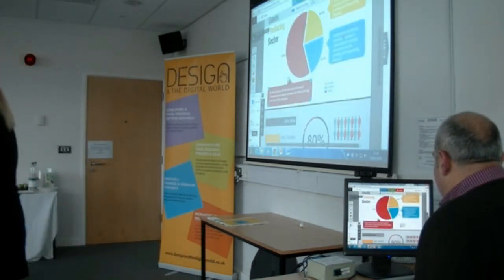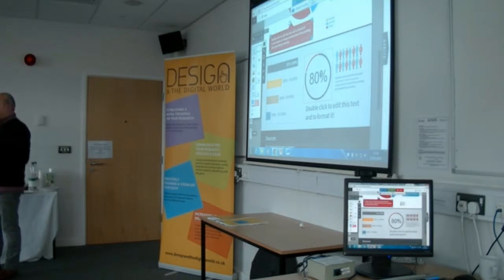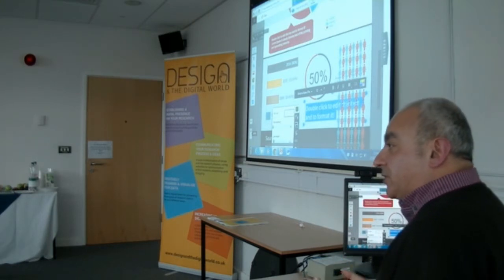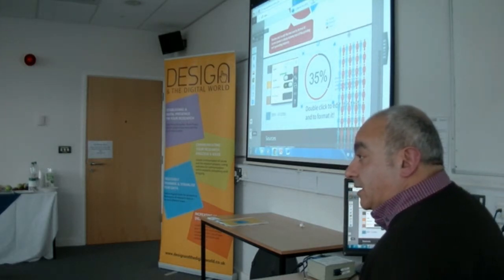Session 3: 8. Using Images to Communicate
Design and the Digital World - Session 3